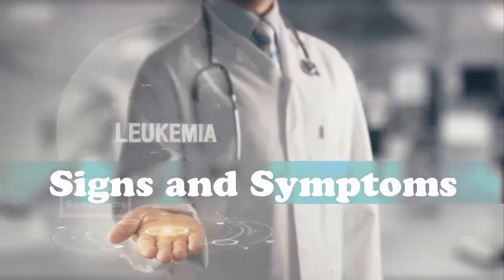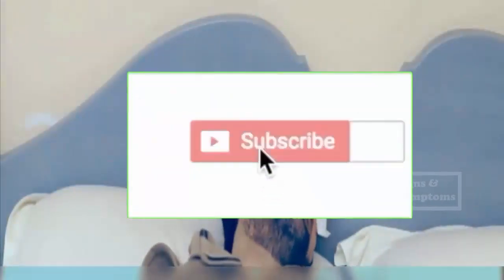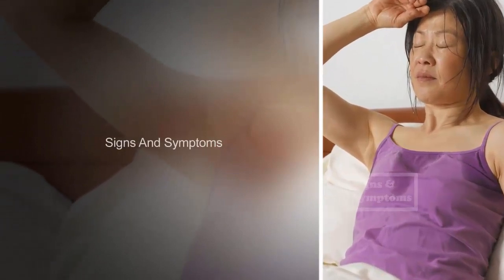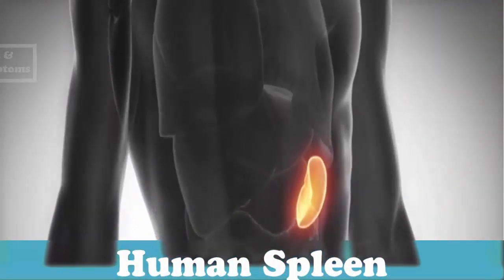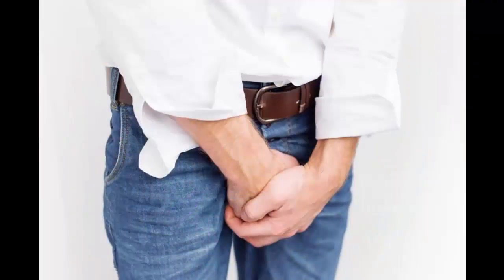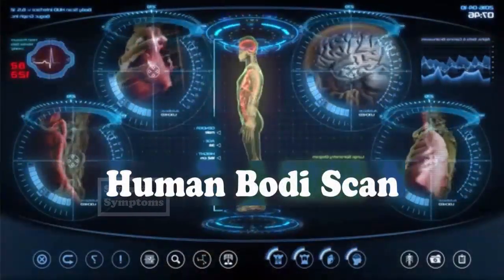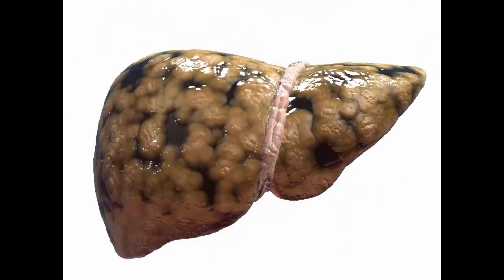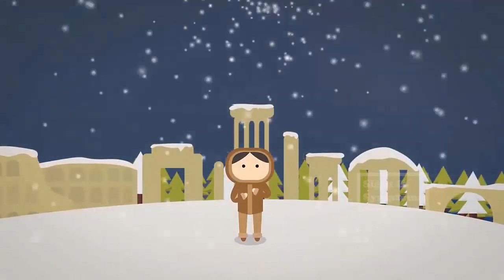7 Signs and Symptoms You May Have a Leukemia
5 signs and symptoms of Leukemia.

Leukemia is cancer of the blood cells. Blood cells and platelets are produced in the bone marrow. In leukemia, some new white blood cells (WBCs) fail to mature properly. These immature cells continue to reproduce at a rapid rate, crowding out healthy cells and producing a host of symptoms.
Leukemia is the most common type of childhood cancer, affecting about 4000 children a year in the United States.

People often ignore the warning signs of Leukemia, until the problem becomes severe. It is important to be aware of these signs as addressing the problem early can save you from future complications.

If you have multiple signs and symptoms of this health problem, ask your doctor to check your health levels.
Here are some warning signs that you may have a Leukemia.

Please note: The content provided below and elsewhere on this video is not intended nor should it be construed as providing professional medical or nutritional advice. Do not rely on information provided on this video for your health problems. instead, consult a qualified medical professional for advice.

01:02 Abnormal Bruising.
02:05 Fever and Chills.
03:09 Night Sweats.
04:07 Petechiae
05:06 Abdominal Discomfort.

Well, If you experience any of the following 5 Common Signs you may have a Leukemia that I mentioned above, you should not ignore it.
It’s important to tell your health care provider to have them checked by your doctor.
So that the cause can be found and treated, if needed.
Being proactive can lead to earlier treatment and a better outlook.

Early Detection Could Save Your Life Longer.